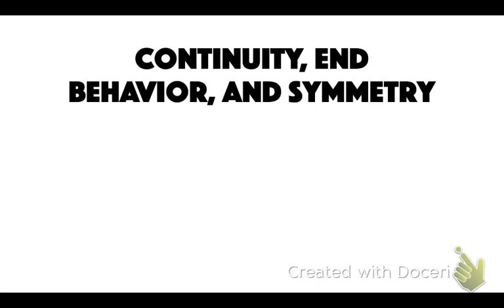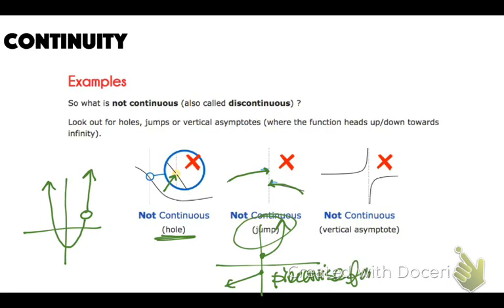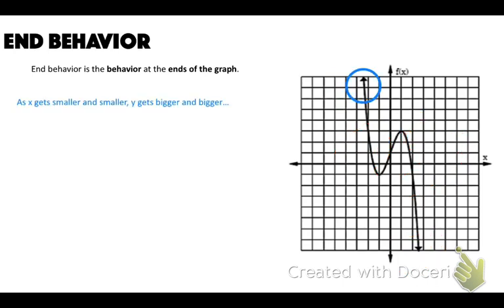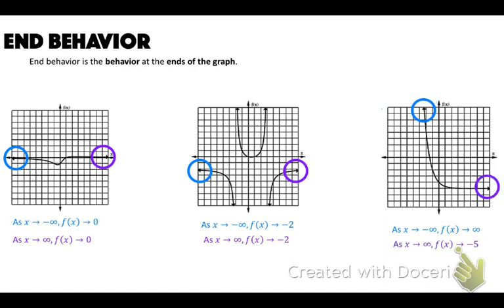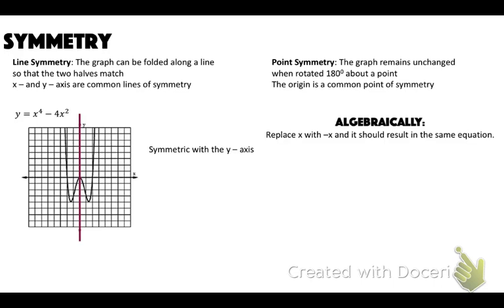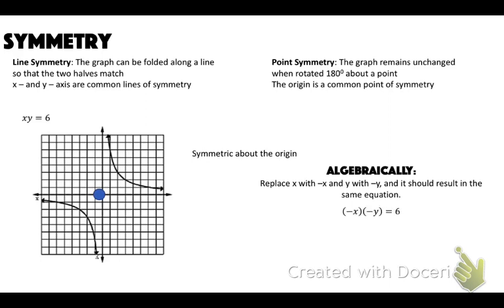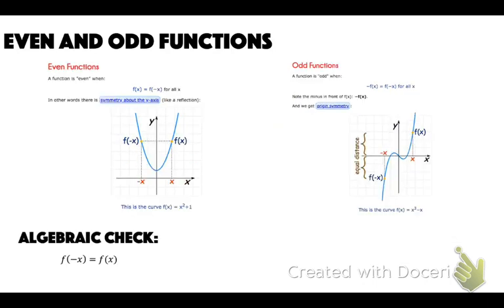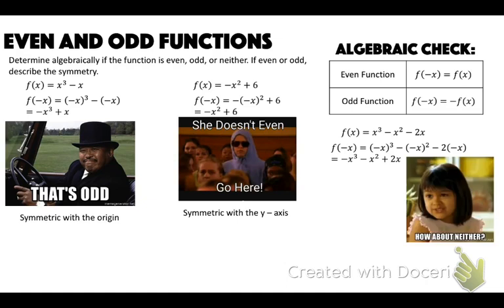Continuity, End Behavior, and Symmetry